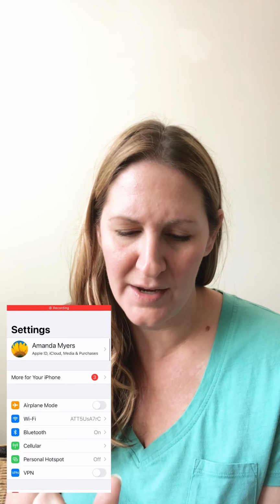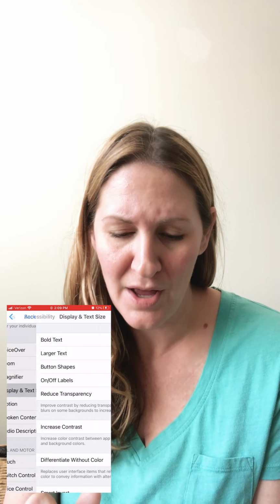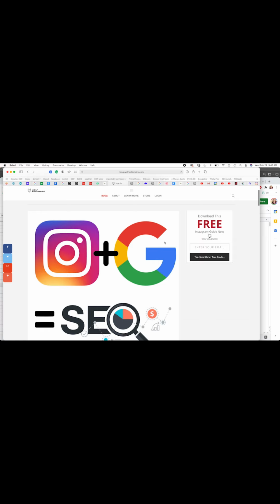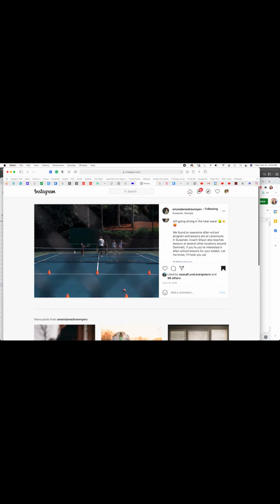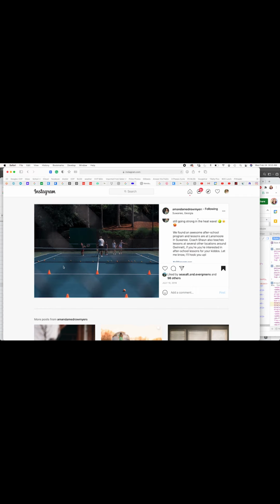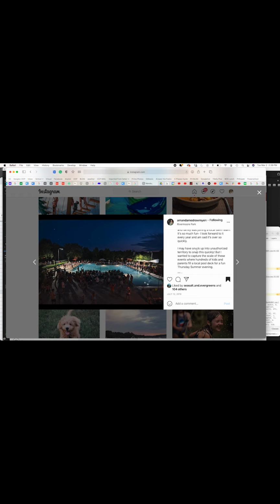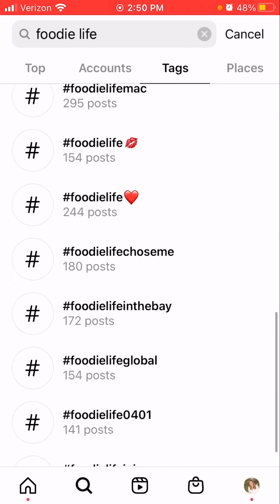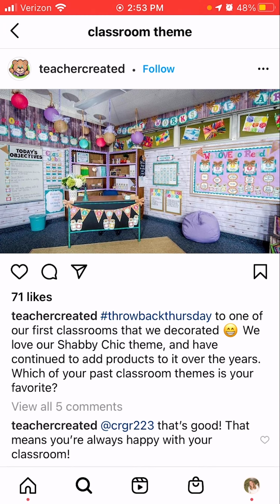The TRUTH About Alt-Text and Keywords on Instagram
👇🏽 TIMESTAMPS BELOW 👇🏽

Have you been hearing all the hype about alt-text showing up in Google search and Instagram search?  Do you believe that words in your caption are going to show up in Instagram's "new" keyword search feature?  It's all the rage among Instagram "experts" these days, but is it true? Watch the video and see it for yourself. Or save yourself some time: No, it's not true at all.

1:45  Use reliable sources to fact check

2:45  The true purpose of alt-text; accessibility for the visually impaired to be able to use IG more easily

4:05 Adding alt-text without the intention of helping visually impaired people is a waste of your time

5:05  The experience of someone who’s visually impaired on Instagram, using a screen reader or the Voice Over feature on an iPhone

Struggles to use the Voice Over feature….

8:20  IG uses image recognition software / artificial intelligence to “read” what is in an image

9:07  The screen reader actually says the alt-text from AI

Struggles more with the voice over feature…

10:20 Voice Over works!  It gives a description of the image, different from the original alt-text (Divya edited it)

11:40 The blog article that originally claimed that alt-text would show up in Google Search…and that does not.

14:20 Checking alt-text searchability from my own account’s posts

15:57 Checking the alt-text on any image on any website

18:56 Checking alt-text in google

19:26 Checking alt-text in Instagram search results

20:25 Checking keywords in captions in search results for Instagram and Google

21:18 Keywords on Instagram: Where are they pulling results from?

22:08 The real reason you now see “keywords” on Instagram search

24:25 Keyword results and where the keywords came from: “Foodie Life”

26:00 Another keyword example: “Classroom Theme”